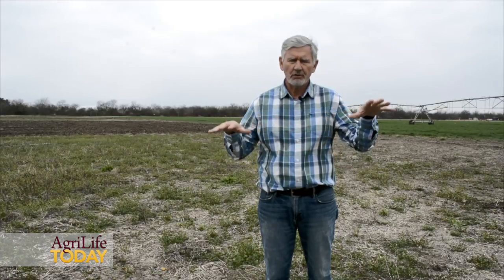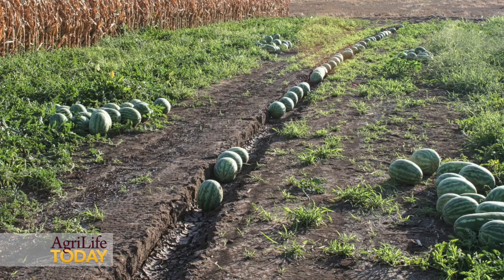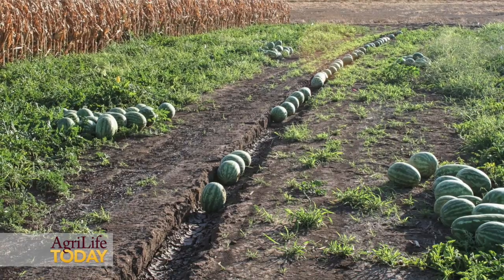Strip Tillage YouTube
Texas A&M center in Uvalde investigates impact of strip tillage on yield and quality of watermelon as well as soil biology.